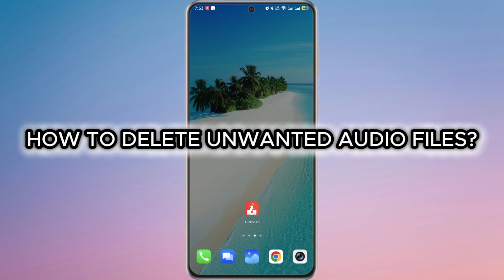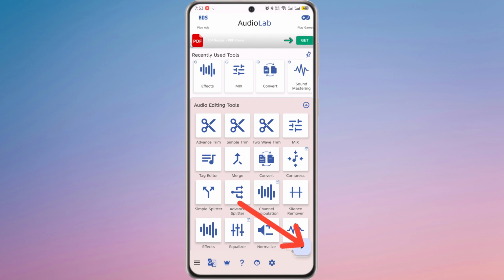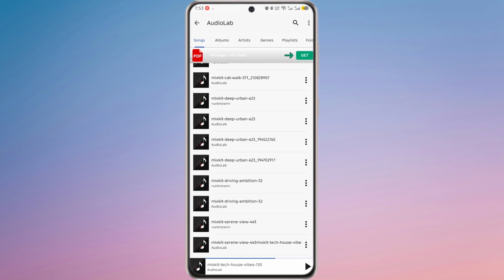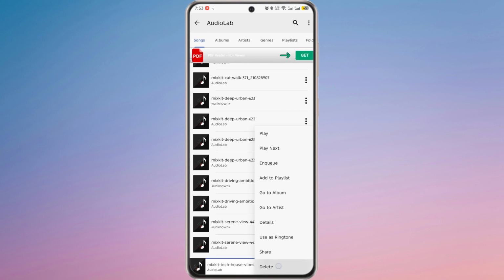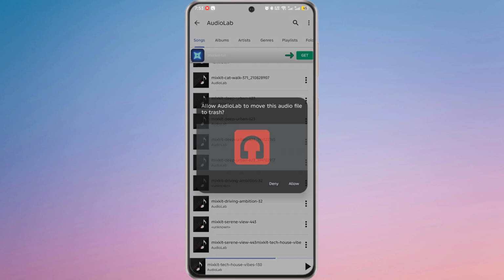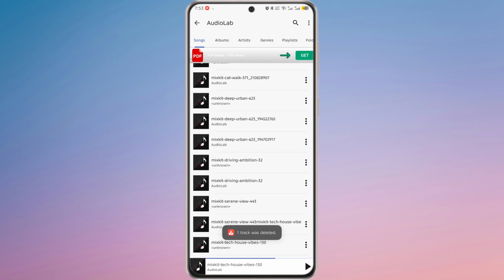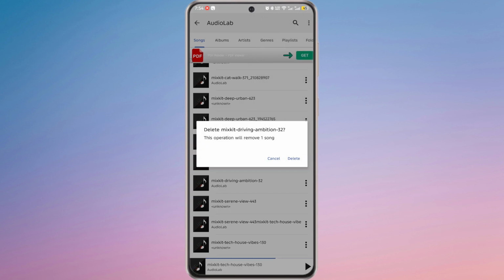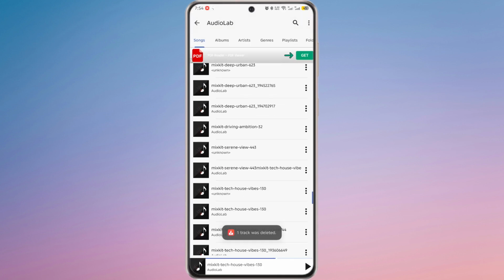How to Delete Unwanted Audio Files in AudioLab 2025?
Want to keep your audio workspace clean and organized? In this tutorial, we’ll show you how to delete unwanted audio files in AudioLab quickly and efficiently. Learn how to access all your saved recordings and imported tracks by tapping the play button in the bottom right corner of the screen, browse your files, and remove any audio you no longer need.

Regularly deleting unwanted audio files not only helps maintain a tidy workspace but also improves app performance and makes managing important recordings much easier. Whether you’re working on music production, podcasts, or voice recordings, this simple process ensures your AudioLab environment stays organized, allowing you to focus on creating high-quality audio.